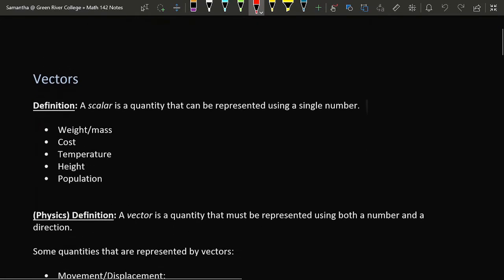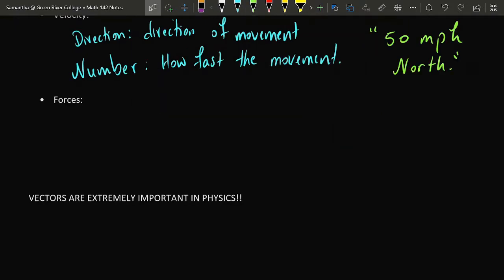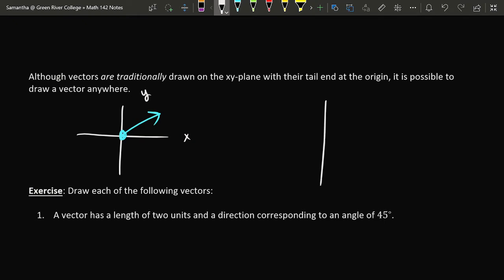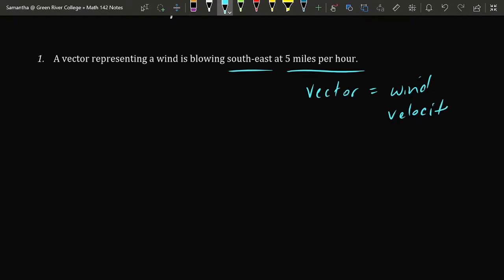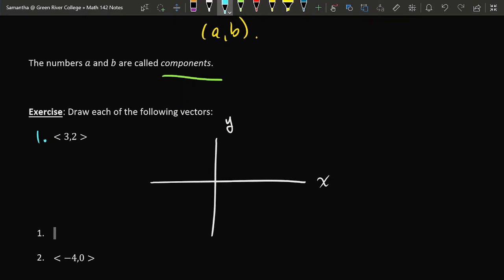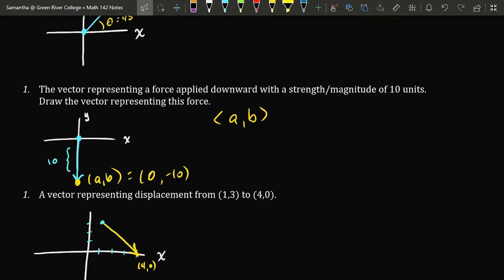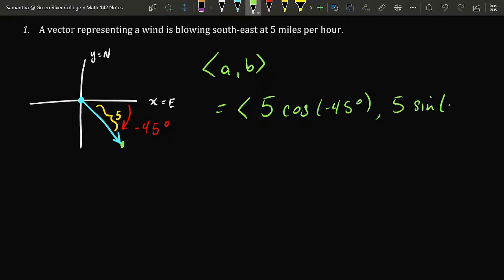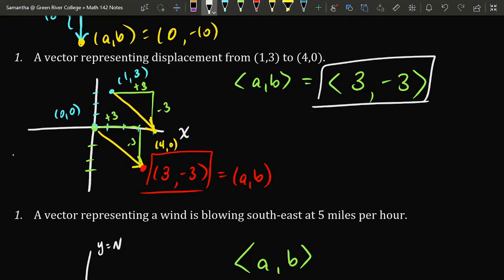Precalculus II - 24 - Introduction to Vectors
00:00 Introduction
00:36 Definition of Vector
05:26 Graphically Representing Vectors
10:34 Symbolically Representing Vectors